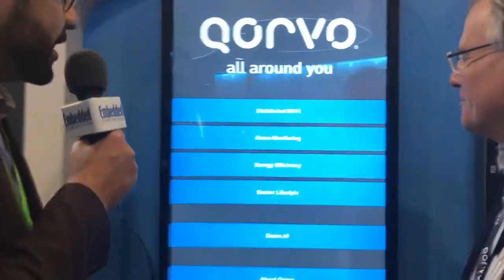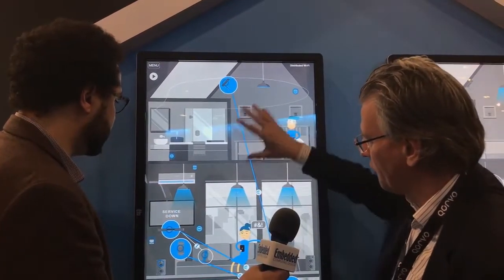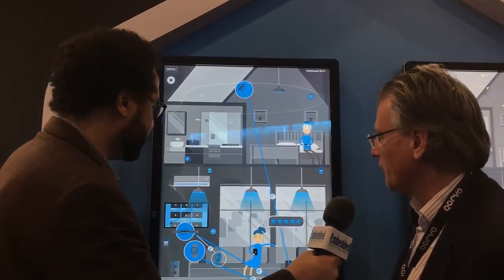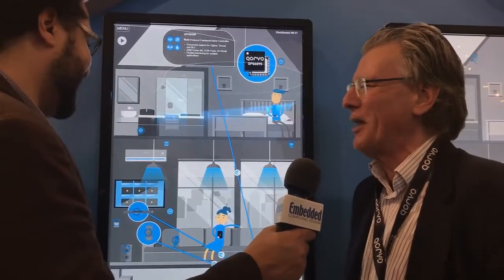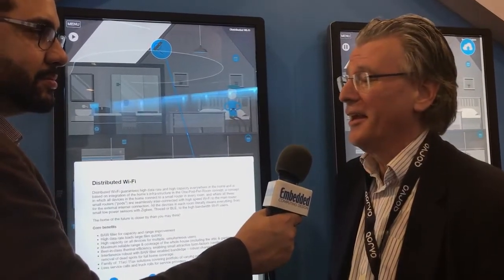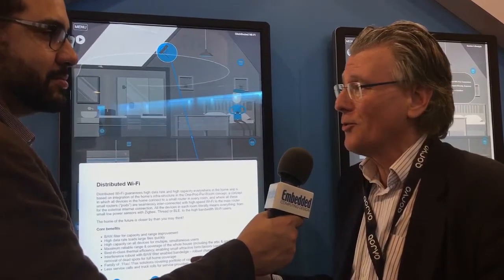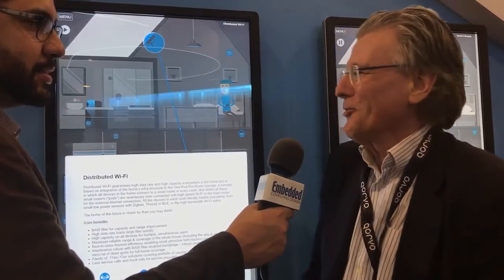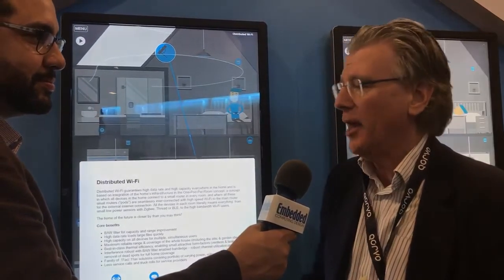CES 2018: Smart Home Network Convergence Centers Around Wi-Fi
An Embedded Computing Design Interview

There has been a fragmentation in the smart home in terms of IoT networking standards. We are now taking a path of convergence. The key of this convergence is all around Distributed Wi-Fi Thanks to one access point in every room in the home, creating Wi-Fi mesh, people get robust Wi-Fi coverage. In addition, IoT devices can be on top of the mesh: Zigbee and Bluetooth networks will also be able to work at the same time thanks to this new infrastructure in the home.

This post first appeared on the Embedded Computing Design article "CES 2018: Smart Home Network Convergence Centers Around Wi-Fi" an interview by Brandon Lewis.